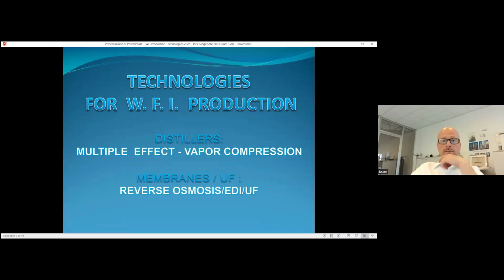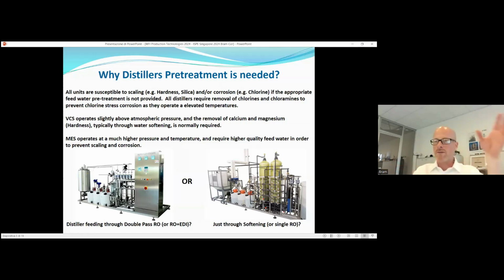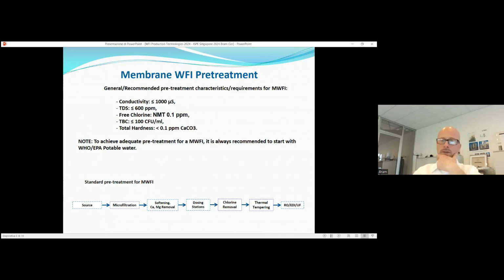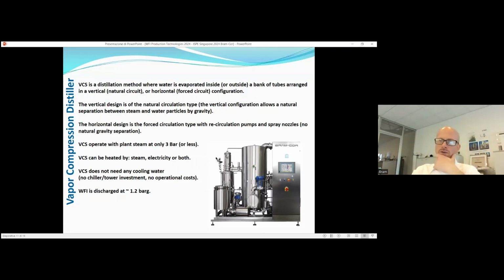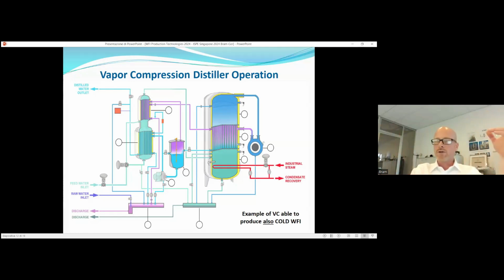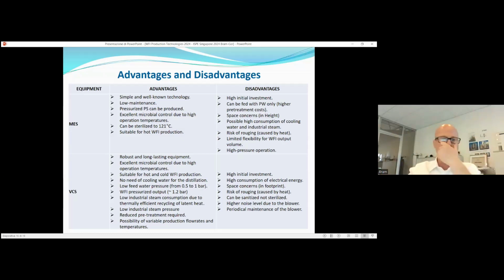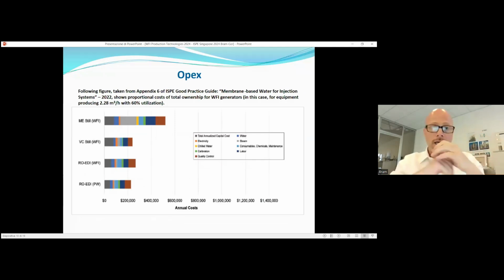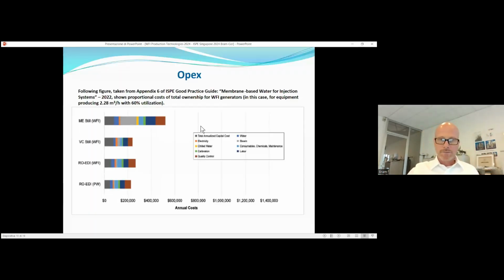WFI Production Technologies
30 May 2024
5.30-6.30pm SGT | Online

Key Points:
DISTILLERS: MULTIPLE EFFECT - VAPOR COMPRESSION
MEMBRANES / UF : REVERSE OSMOSIS/EDI/UF

Led by:
Francesco Vasè, Commercial Director, Bram-Cor, Italy
Francesco specializes in technologies for the pharmaceutical industry, in areas related to water treatment systems, preparation and formulation lines, and liquid filling lines for LVP.